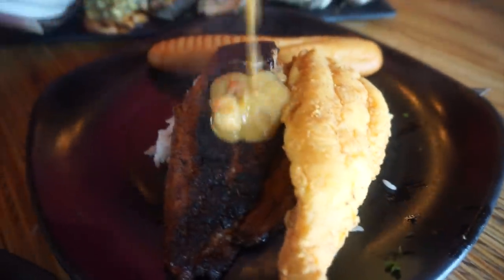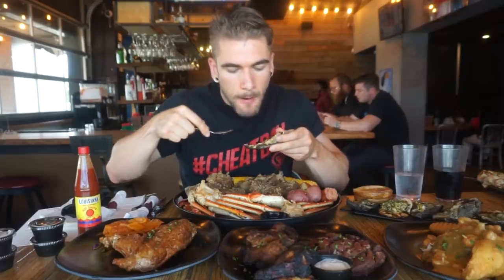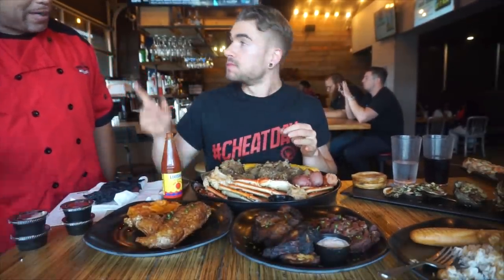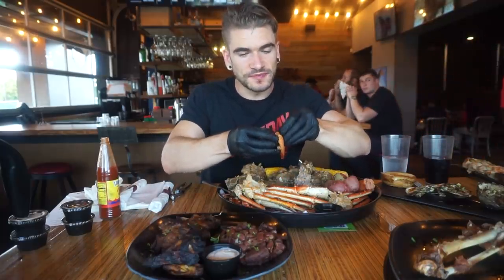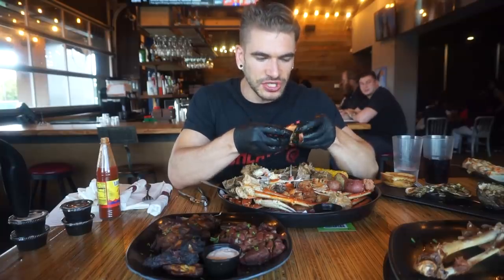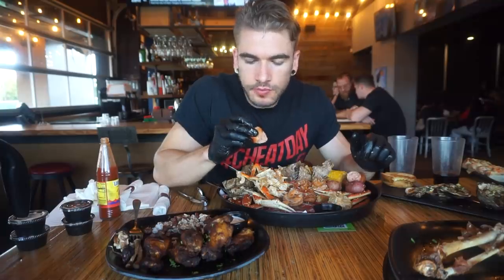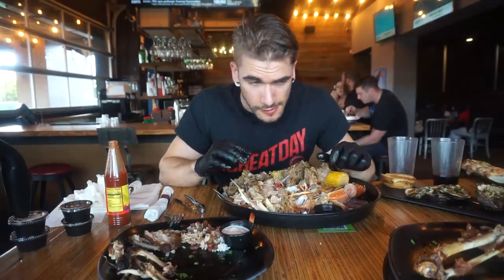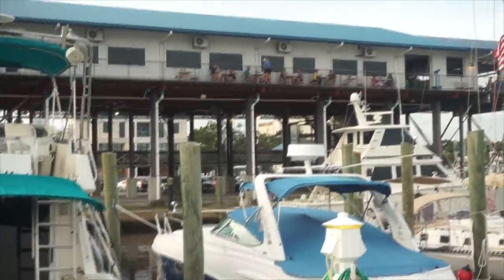Lousiana Seafood Boil & Cajun Food Feast! Oysters, Catfish, Crab | Southern Food | Cajun Cooking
Southern food is the best food! Louisiana offers fresh seafood & Cajun cooking. Today we are Baton Rouge LA eating some comfort food from the scratch kitchen at Boil & Roux! We have turkey winds, candied yams, crab legs, turkey necks, oysters, smoked wings, catfish and so many more delicious American food items!
Check out Boil & Roux at 11777 Coursey Blvd, Baton Rouge, LA 70816

MY WEBSITE & TRAVEL SCHEDULE:
JOELEATS.COM

SEND ME STUFF :
Joel Hansen
RPO DUNDURN
HAMILTON ON L8P 0B5